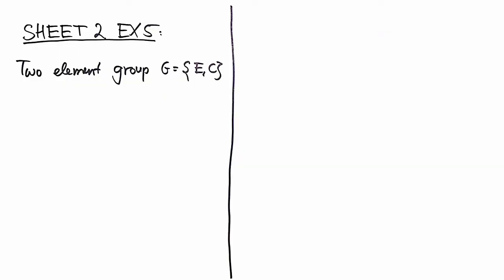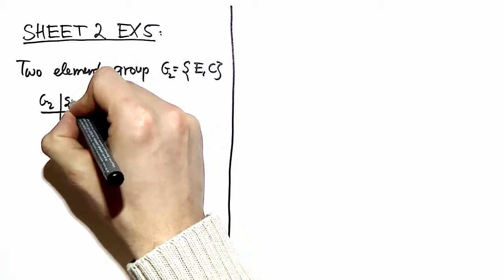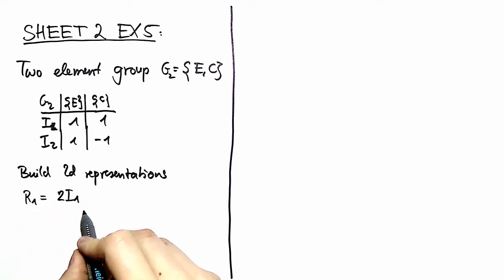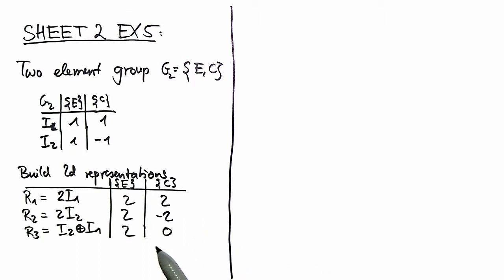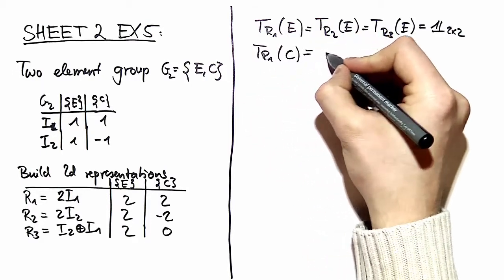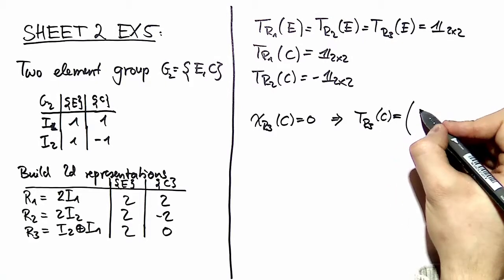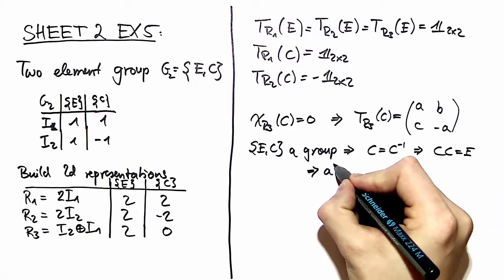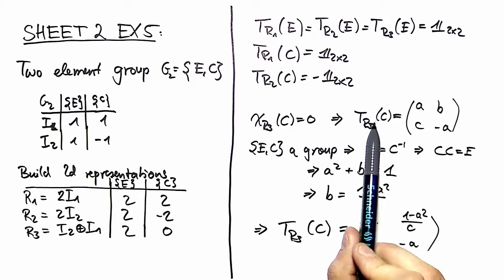Group Theoretical Methods in Solid State Physics, Video-Solution 2.5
About: 2d representation of two element group.